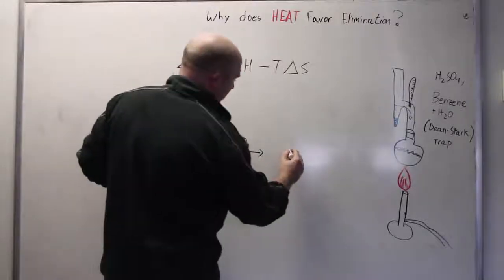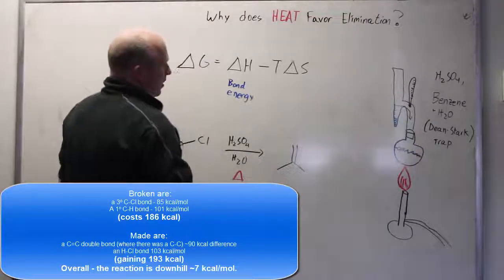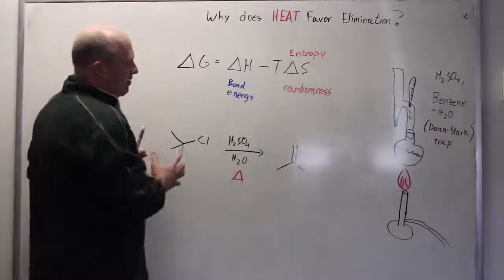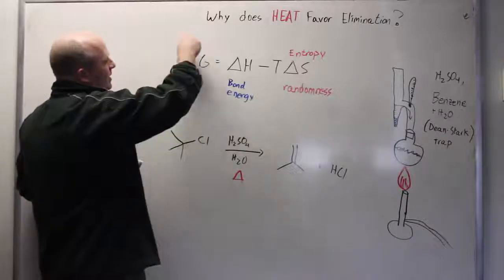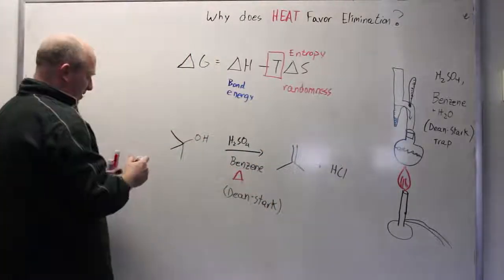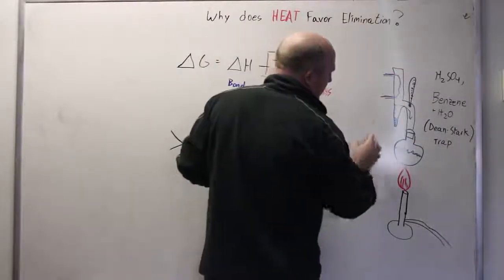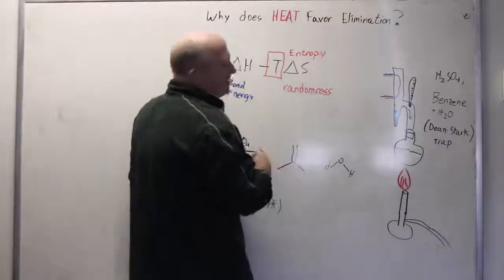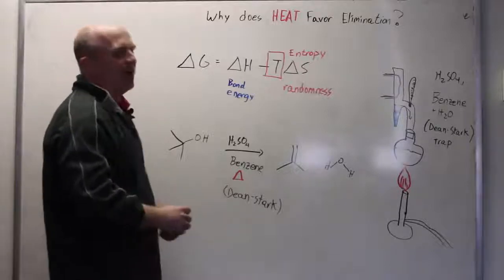The Role of Entropy In eliminations / a Dean Stark trap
When deciding between Substitution and Elimination, you will quickly discover that the presence of heat under the arrow is a tip-off... that tends to point to elimination.  Why might that be?  In a nutshell: entropy.

If you are familiar with the Gibbs free energy equation, then you know that T*S (entropy is multiplied by higher T) - so, eventually, reactions with high entropy become favorable at higher T.  Often, eliminations have higher entropy than substitution reaction because of the creation of small (or even gaseous) products.

A Dean-Stark trap works via Le Chatelier's principle - that if you remove some products from the system, then the system will shift to create more product.  So we can DRIVE the reaction to completion if water is a byproduct.